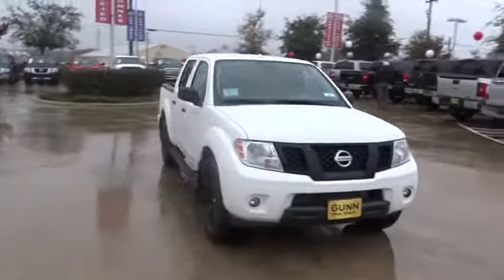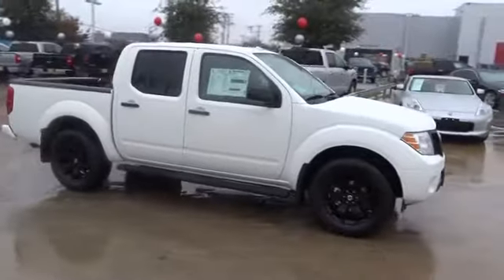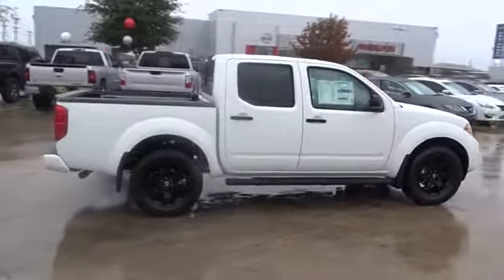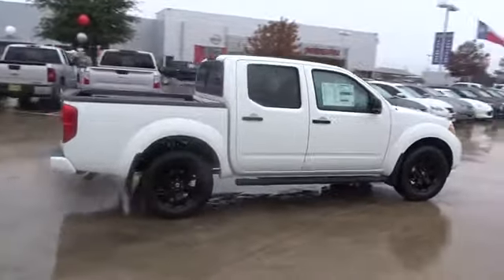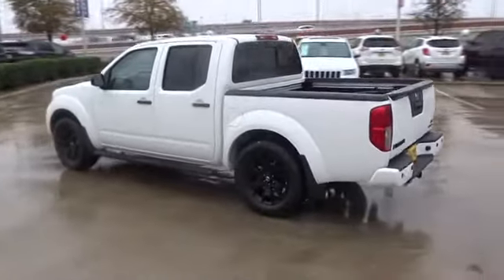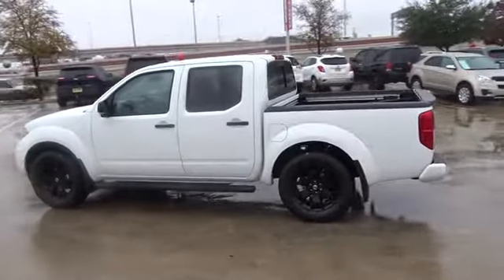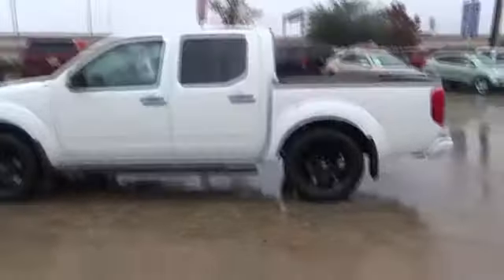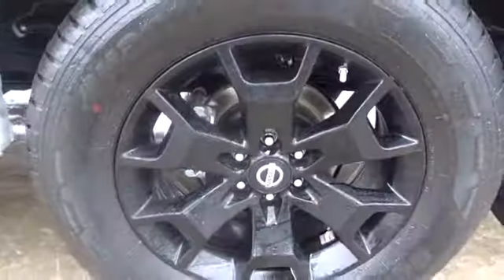2018 Nissan Frontier San Antonio, Austin, Houston, New Braunfels, Helotes, TX N80370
2018 Nissan Frontier
2018 Nissan Frontier SV V6 - Stock#: N80370 - VIN#: 1N6AD0ER3JN724430

Gunn Nissan
12838 San Predro